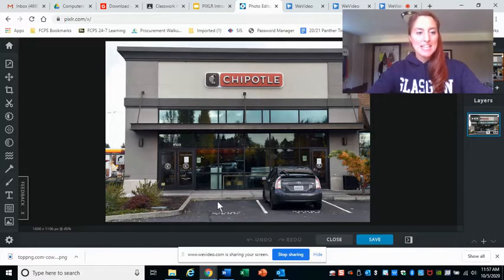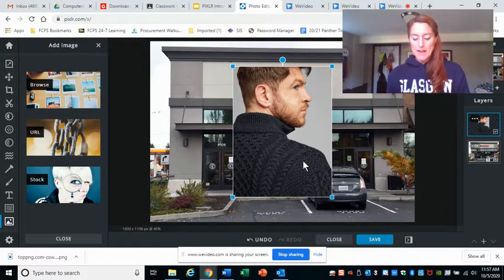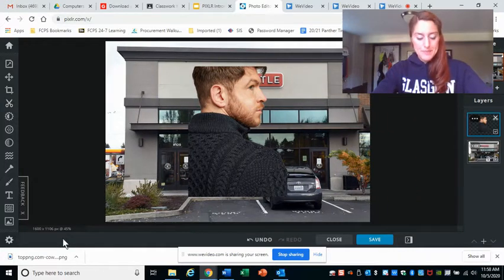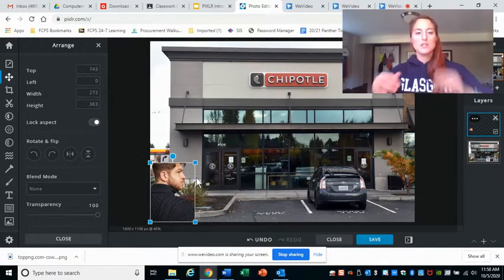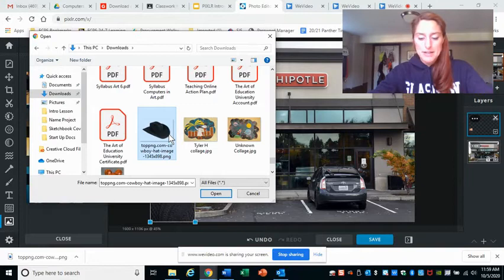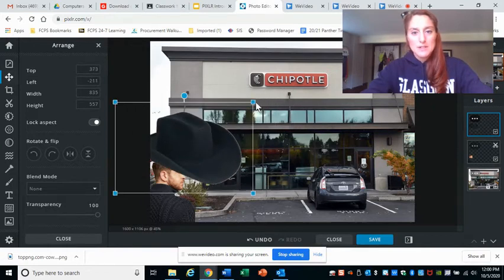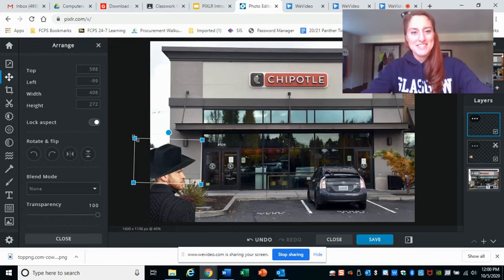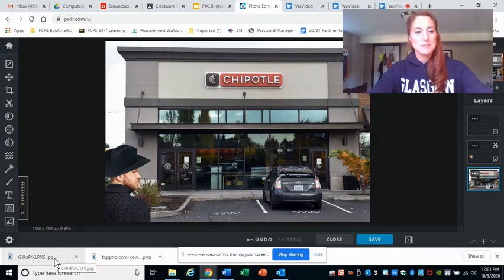PIXLR X Tutorial #5